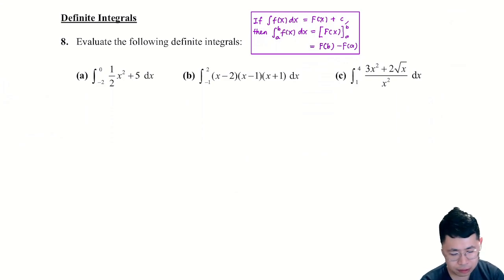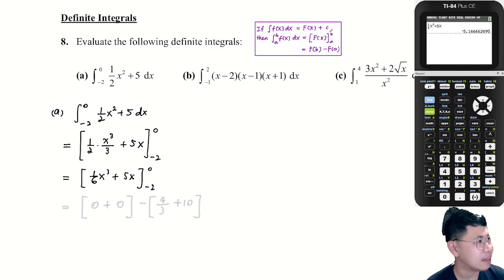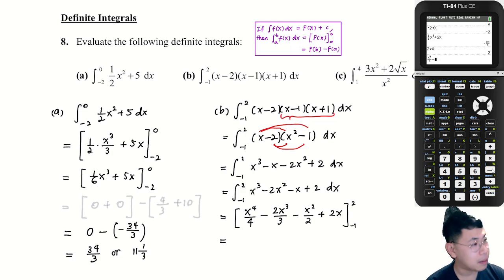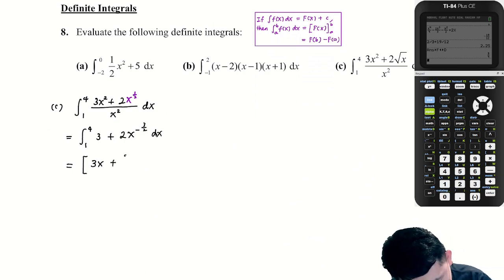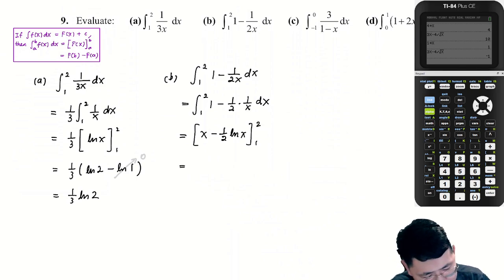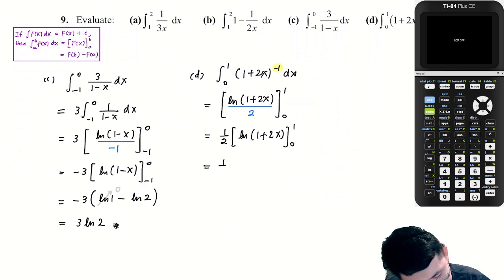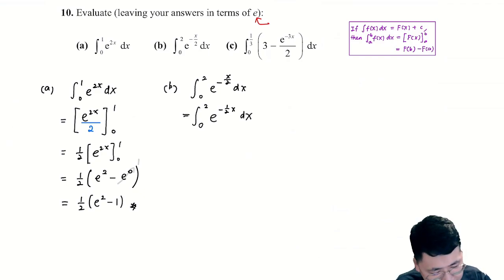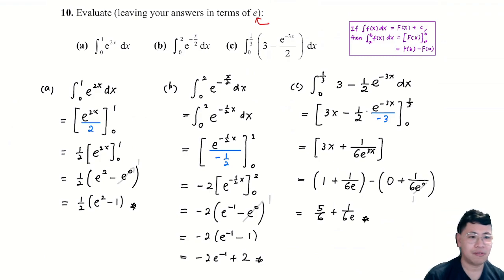2024 JC1 H1 Math C06 Tutorial Qn 8 - 10 Walkthrough